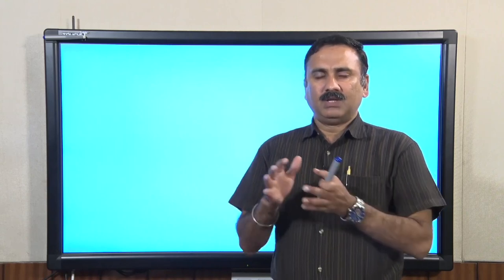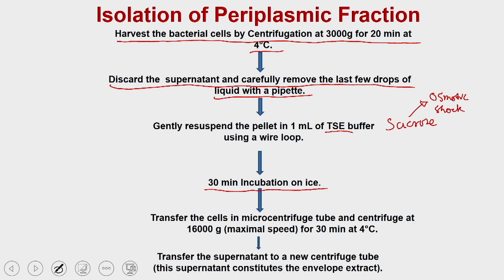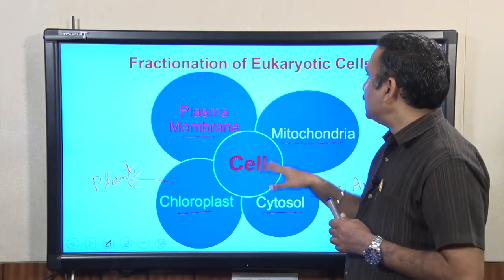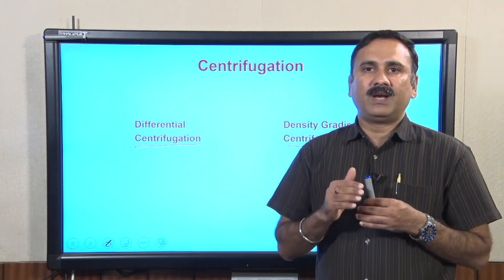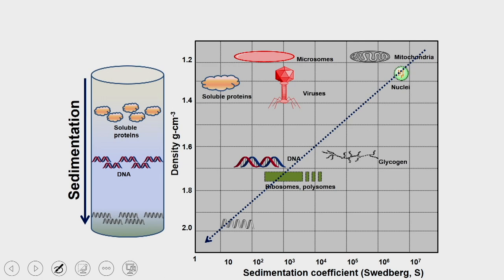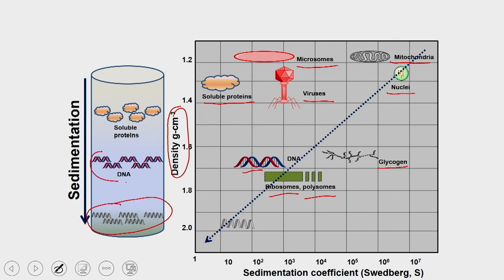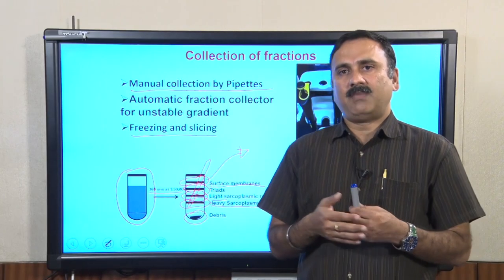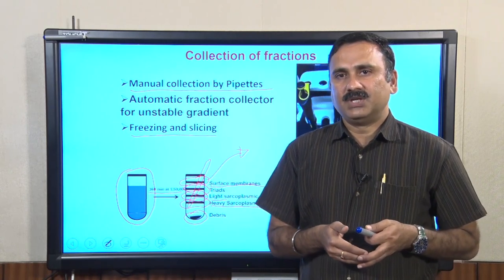Cellular Structure (Part III)